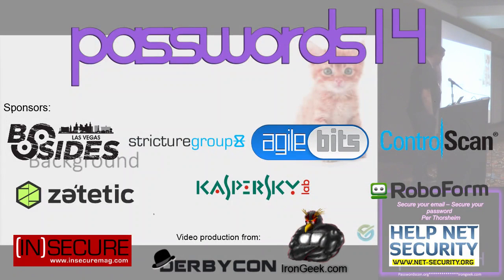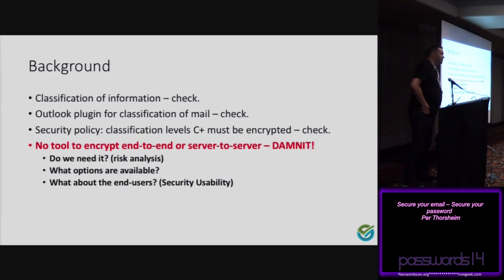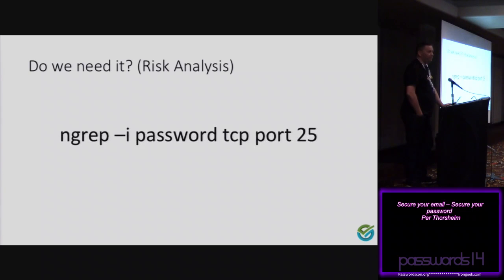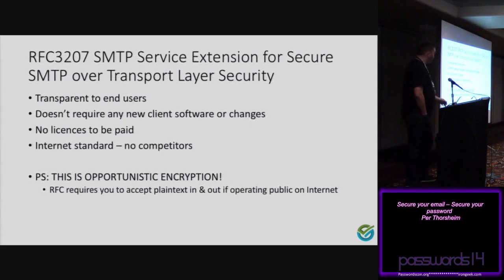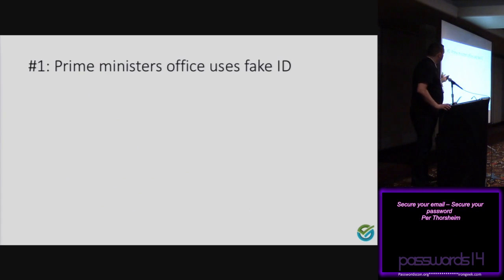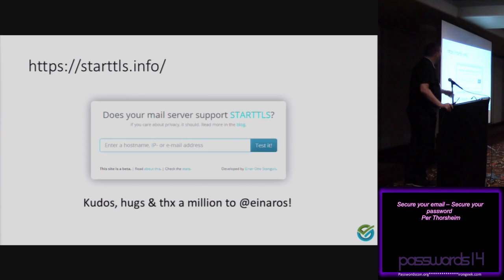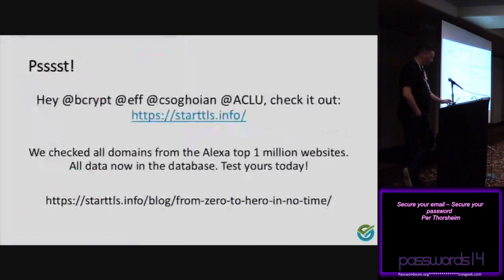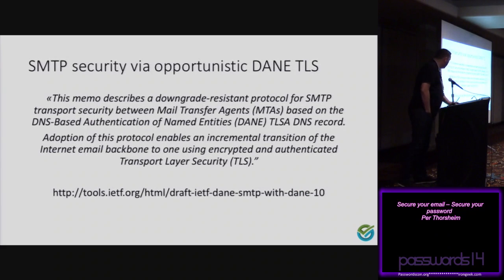secure your email secure your password per thorsheim